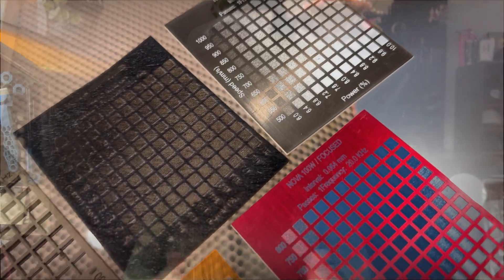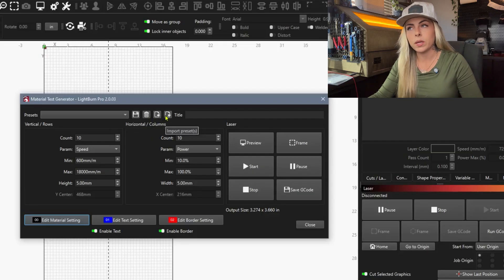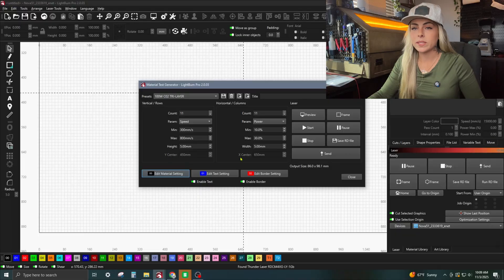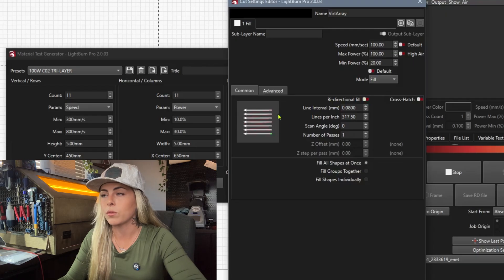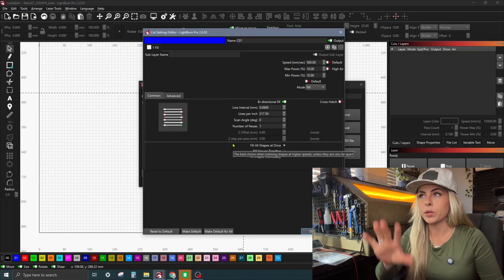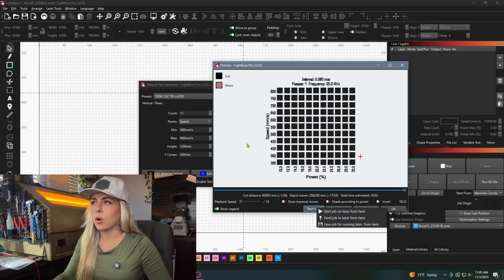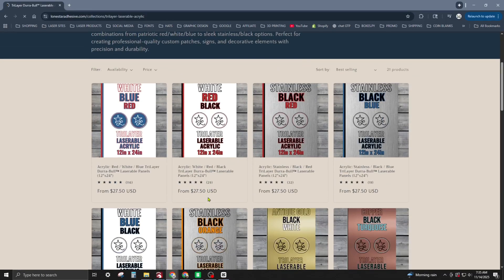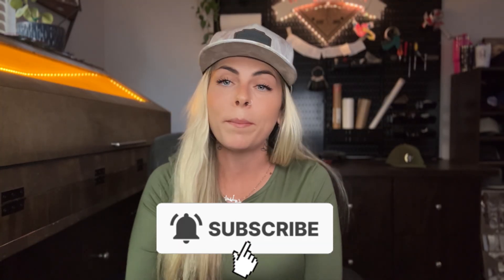Mastering Material Tests in LightBurn: Complete Guide for Perfect Laser Settings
Unlock your laser’s full potential with a complete walkthrough of LightBurn’s Material Test feature.
In this video, I’ll show you how to set up, run, and read your material test to find the perfect engraving and cutting settings — no more wasted material or trial and error!

The laser used in this video is the Thunder Nova 51 100 watt.

Edge Lock is our custom magnetic hold-down system designed to keep leatherette, acrylic, wood, and other materials firmly in place while laser cutting or engraving. It saves time, improves accuracy, and makes production smoother.

PATCH MATERIALS
The patch materials used in this video plus the largest selection of premium leatherette can be purchased from @LoneStarAdhesive

HAT PRESSES
Stahls Fusion 360 - The hat press with all the bells and whistles. Can't go wrong here but it's definitely on the pricey side
LoneStar Branding Iron - Great choice for a press with bottom heat. The hat press I will get when I buy a second press.
Vevor Manual Press - Top heat only. Nowhere near as nice as the other presses but great to get started with or for people who don't plan to do many hats.

Check out my Esty for laser files and jigs. (I have some new jig files coming out soon!!!)

Thunder Laser USA- They offer competitive prices on quality machines with US based customer service that can't be beat.

Commarker-  Loving my B6 20W and my Omni1 5W

Omtech- If your on a budget Omtech is a great place to look (use code WYLDEWILLOW )

AtomStack- My top choice for a budget friendly open frame diode laser.